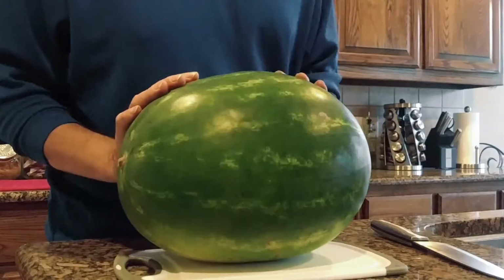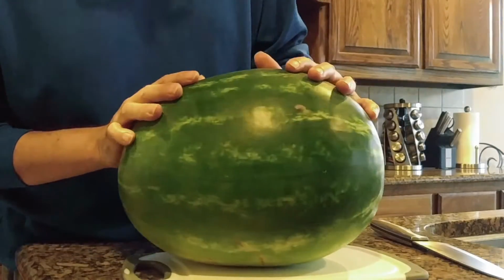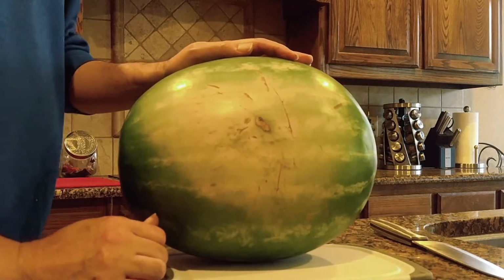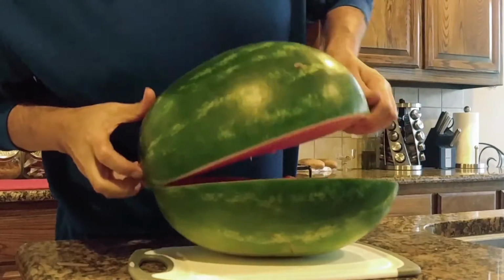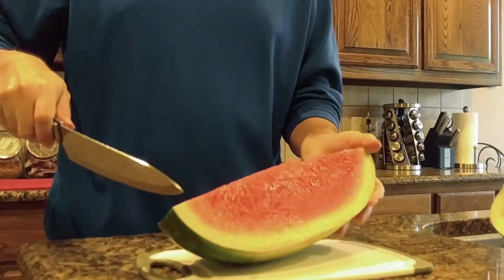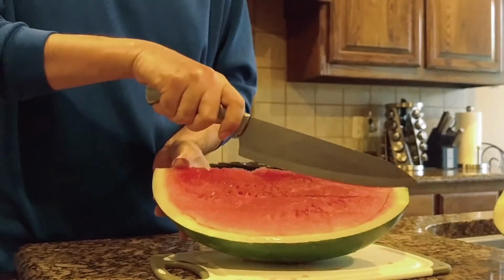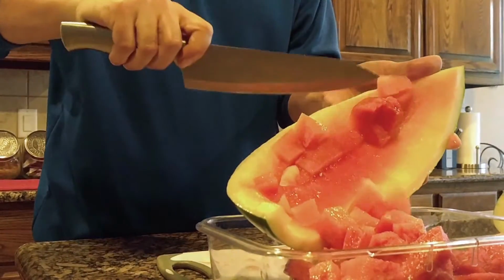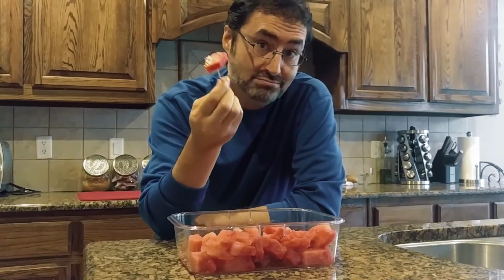How to Pick and Cut a Watermelon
In this episode I will show you how to pick and cut a watermelon quickly and efficiently.